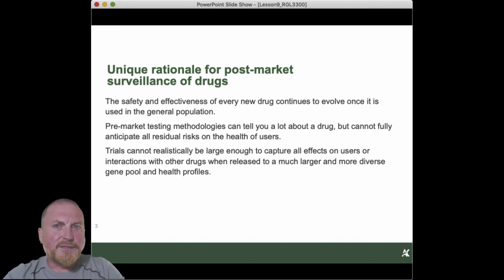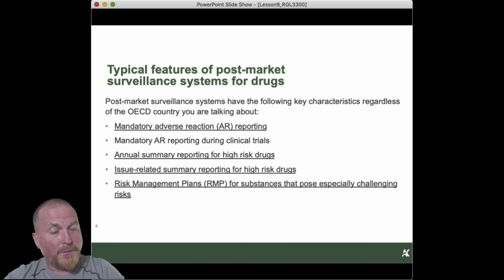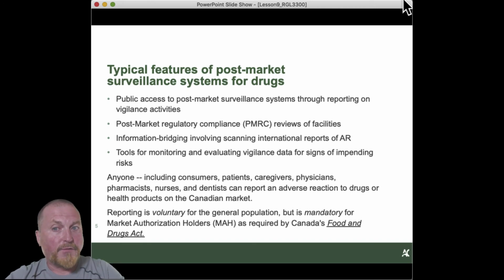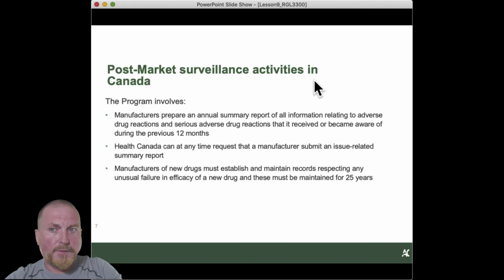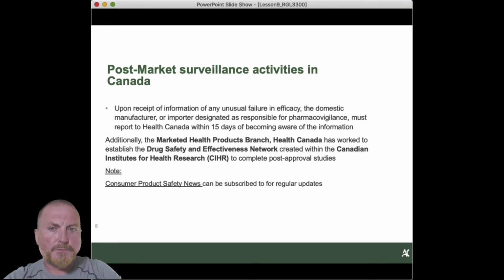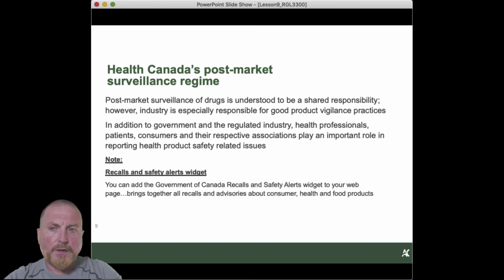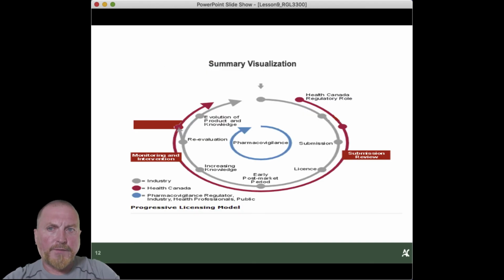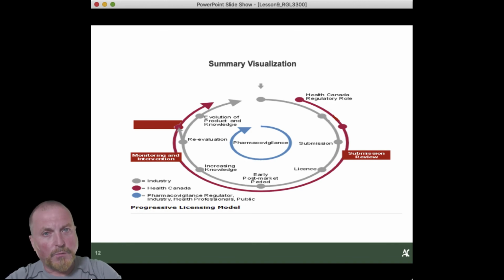RGL3300 - Lesson 9: Health Product Vigilance Systems